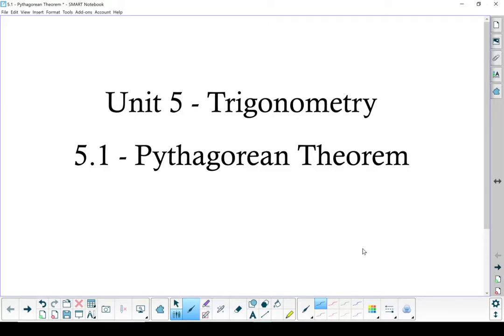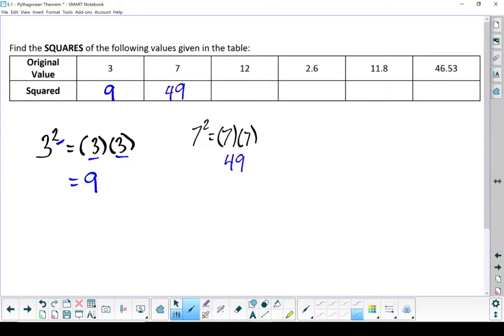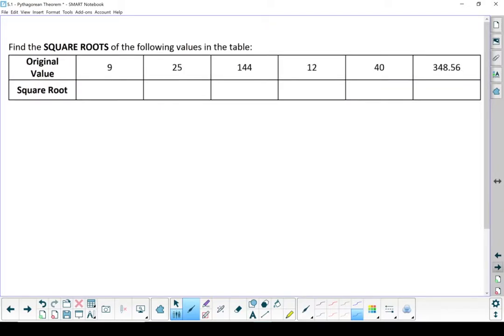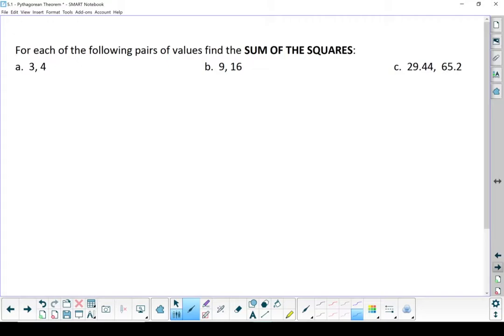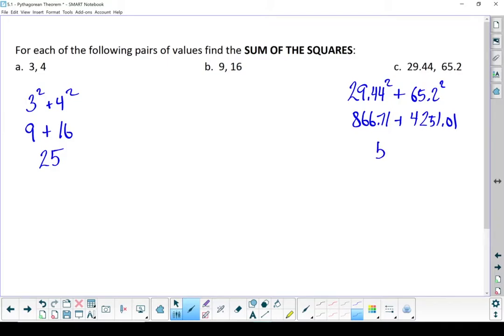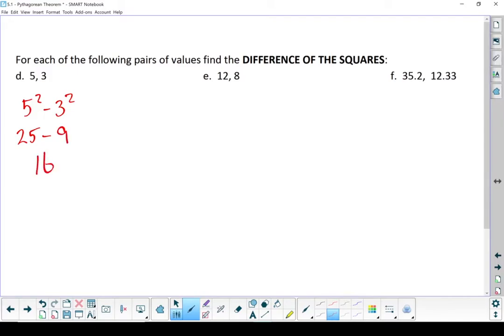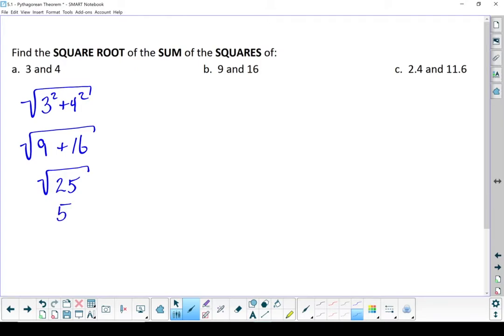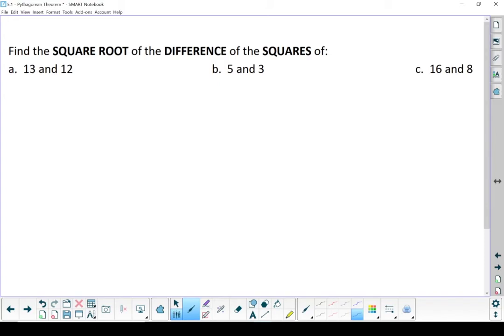WP 10 - 5.1 Pythagorean Theorem - Pre Skills (1 of 3)